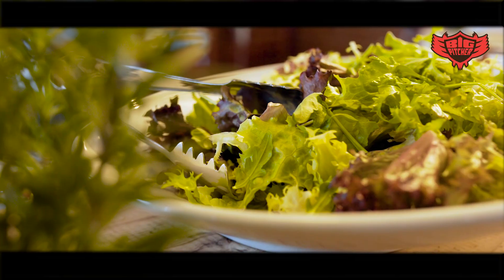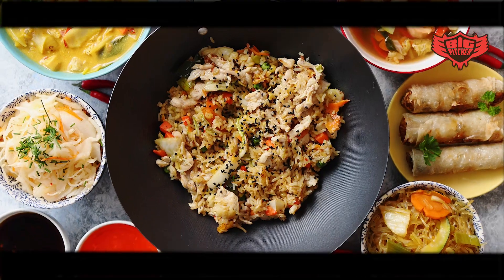Adjust Maadi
Say cheers to Adjust Maadi! 🍺 Your favorite craft beer brewed to perfection, blending bold flavors with a smooth finish. Ready to know more about this liquid gold? Dive into the story behind the brew at Big Pitcher!